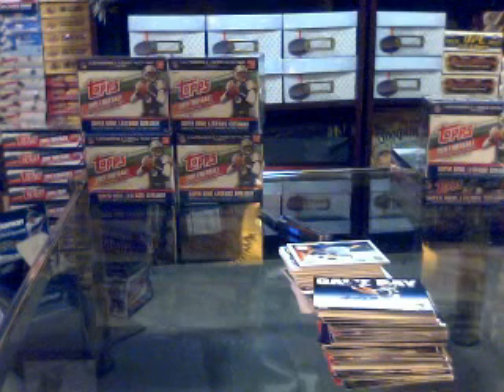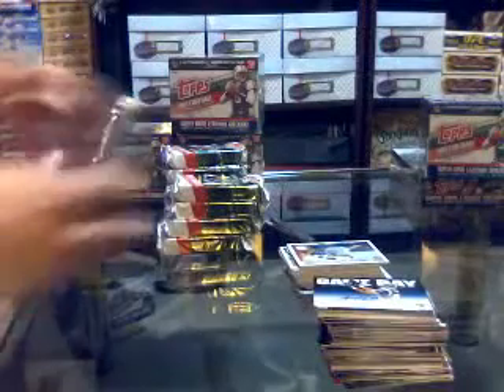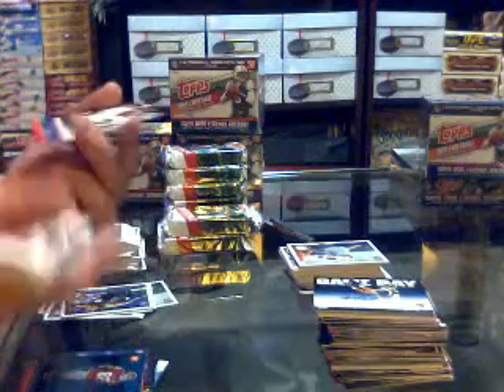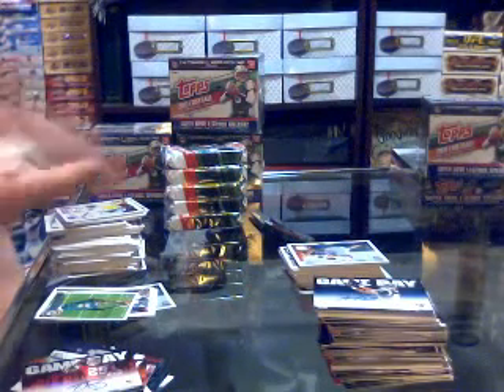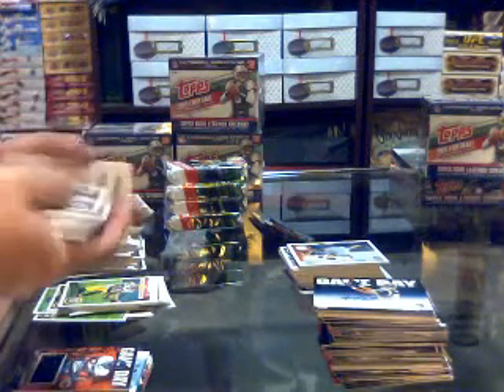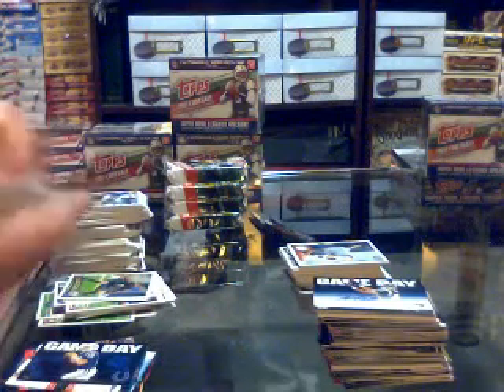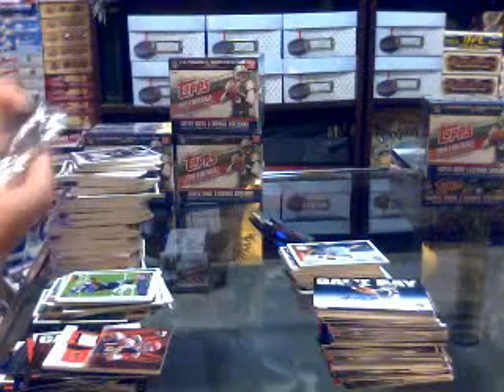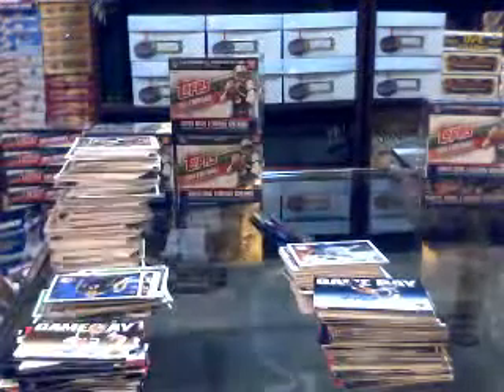Cloutsnchara GB F2 2011 Topps Jumbo Football Box 3